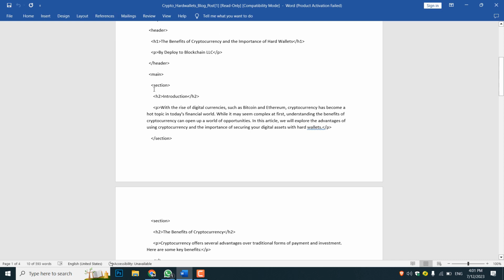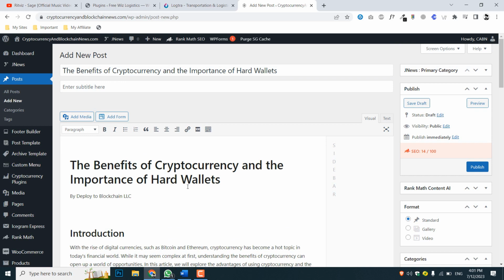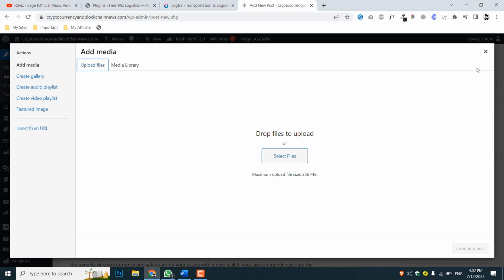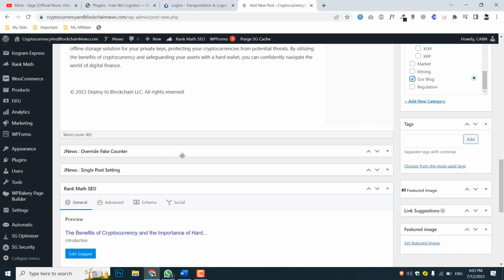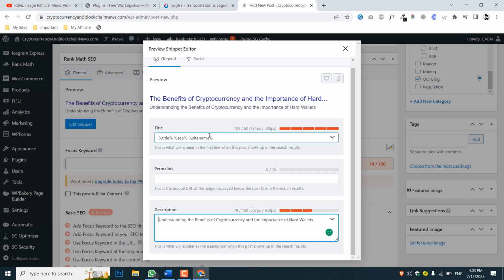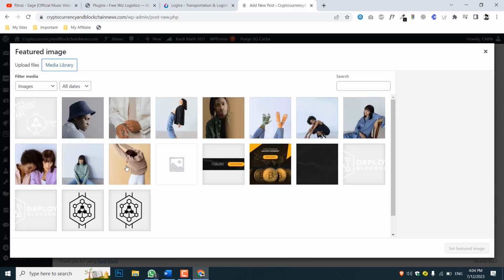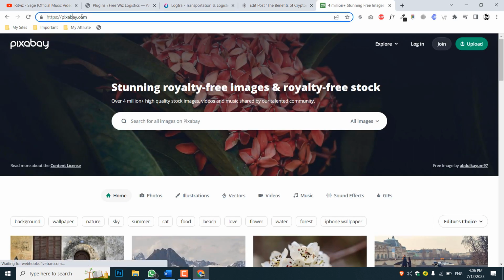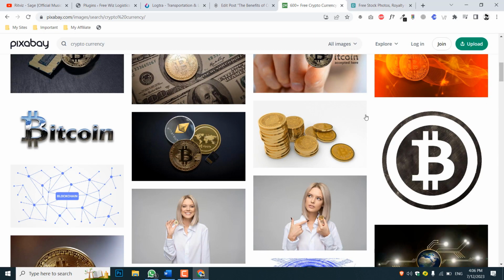How to Publish Content into WordPress Website - WordPress Article Publishing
📘 In this detailed guide, "How to Publish Content into WordPress Website - WordPress Article Publishing," we dive into the step-by-step process of creating and publishing articles on your WordPress site. This tutorial is designed for beginners and intermediate users who want to learn the ins and outs of WordPress content management. Whether you're looking to start a blog, manage a business site, or contribute to an online magazine, this video will cover everything you need to know about adding, formatting, and publishing content effectively.

📘 What You'll Learn:

Introduction to WordPress Dashboard
How to create a new post in WordPress
Tips for writing engaging and SEO-friendly content
Adding images and media to your posts
Utilizing categories and tags for better organization
Previewing and making last-minute edits
Publishing options and scheduling posts
Best practices for WordPress content publishing
📘 This video tutorial is tailored to provide clear instructions in an easy-to-follow format. No prior experience with WordPress is required.

📘 Do you have any questions or want to share your experiences? Your feedback helps us improve and cater to your learning needs.